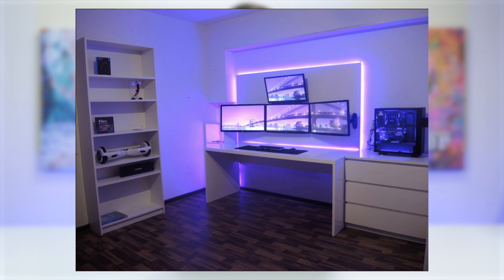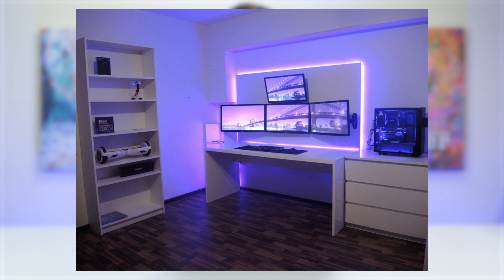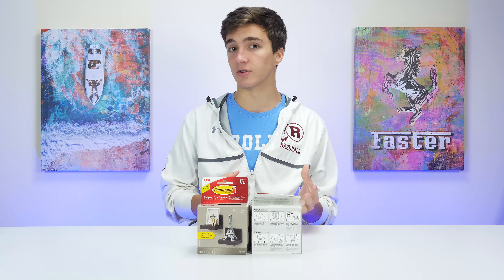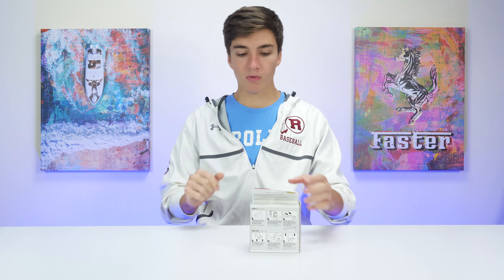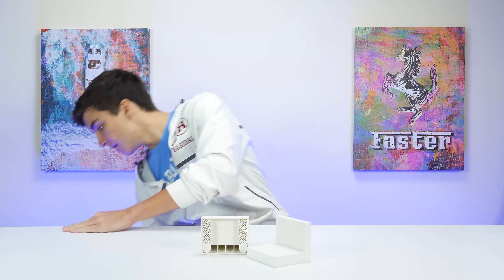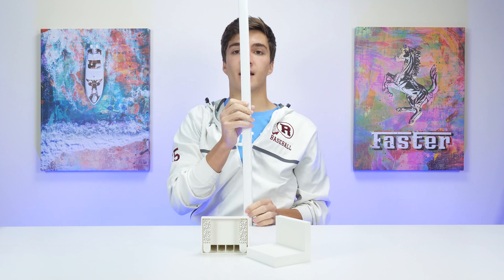The Setup Project: Floating Speakers! (#02)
Welcome to Episode #2 of The Setup Project!

Send us some picture of you setup! Please check that the image is in focus and has good lighting. We can't wait to see all of your dope setups!

These display ledges provide a perfect opportunity to mount small speakers in a clean and effective way! I actually really like the way they look. Ideally the cable would go through the wall, but the cord covers do the trick well enough.

By sending pictures to the "Submission Email" listed above, you are giving MS Tech permission to show those pictures in a future video.